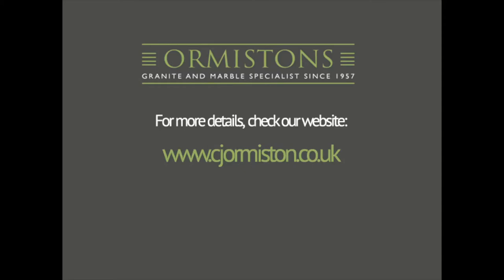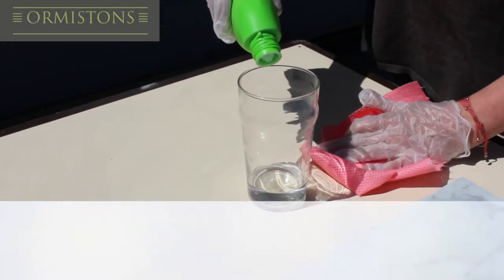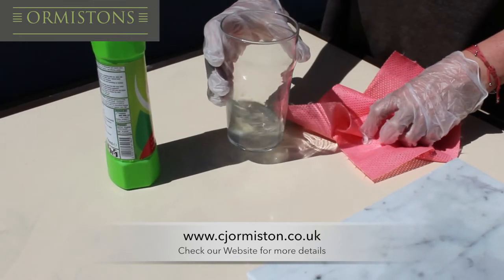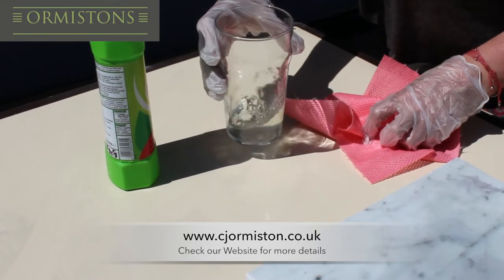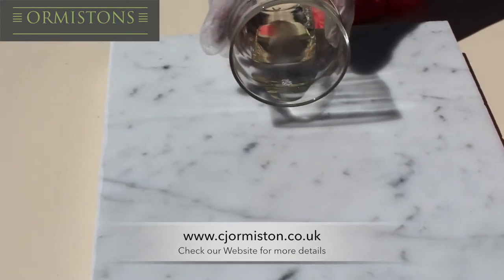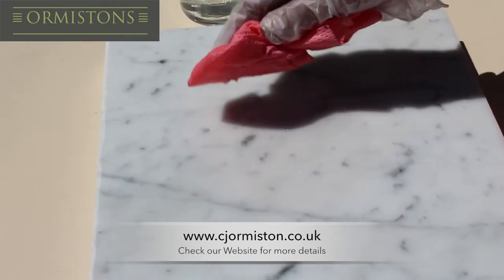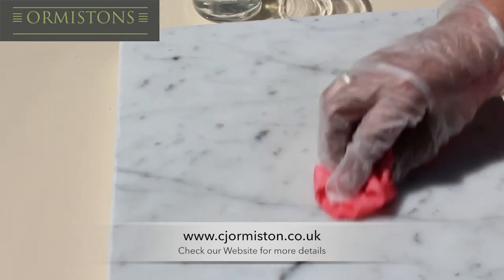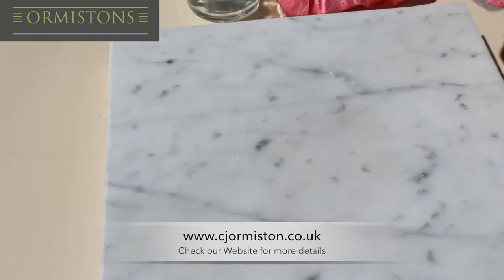How To Remove Red Wine Stains Out Of Marble - Easily.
Here are Ormiston's we have a passion for our worktops and wanted to test them out.

In a previous video we tested if red wine stained our marble worktop surface. - You can jump there through our link on screen.

- Check our channel for more videos testing some of our top materials.